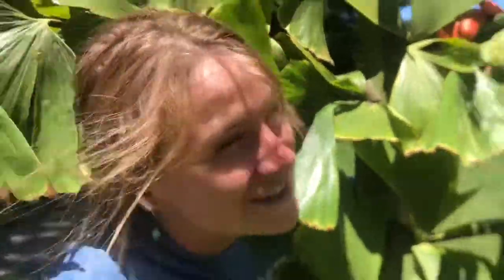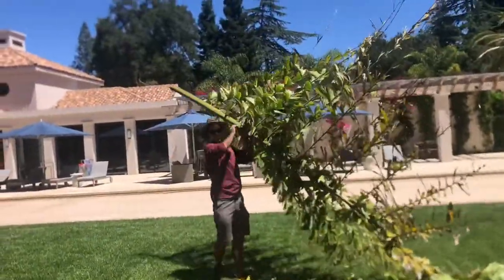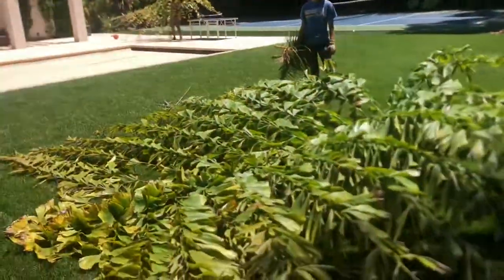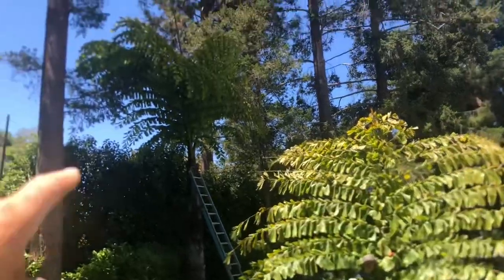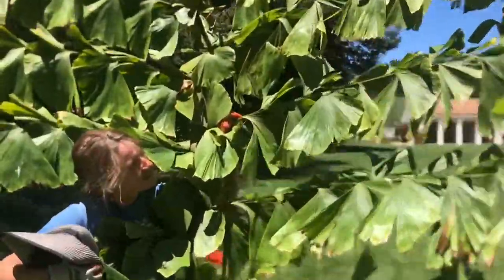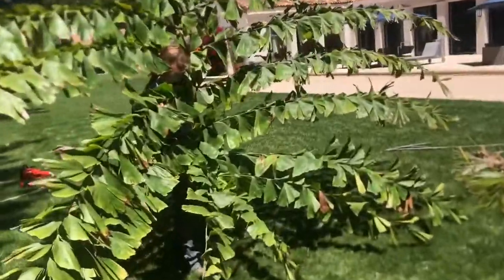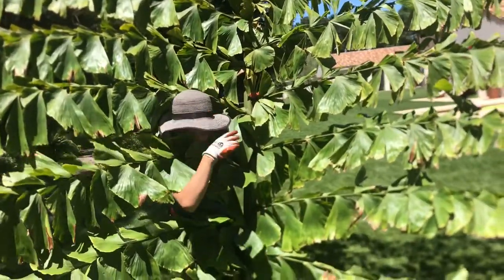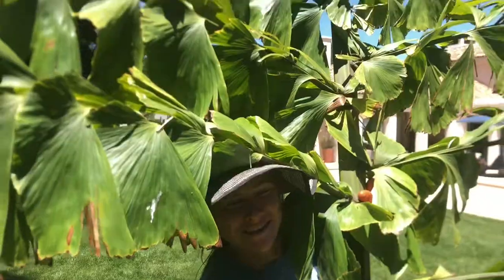Stella and the Giant Fishtail Palm, Caryota gigas